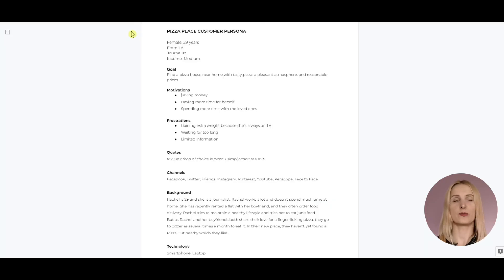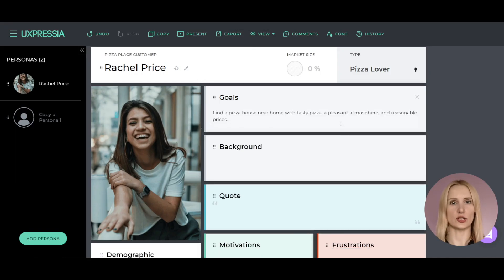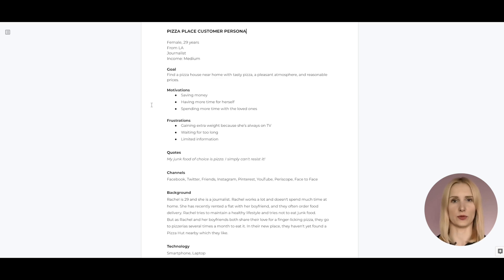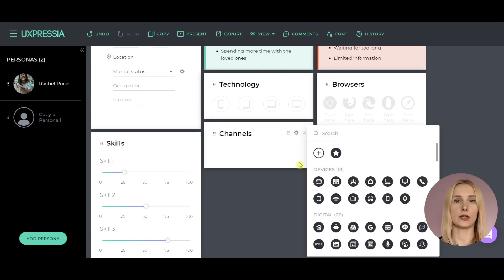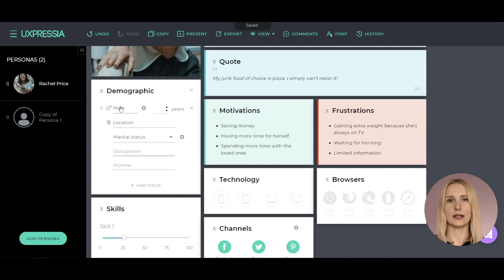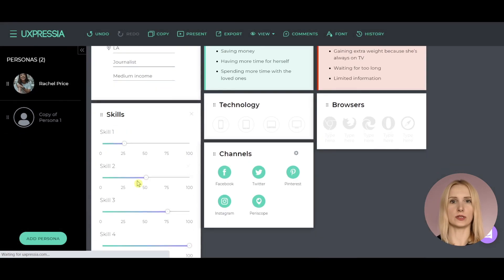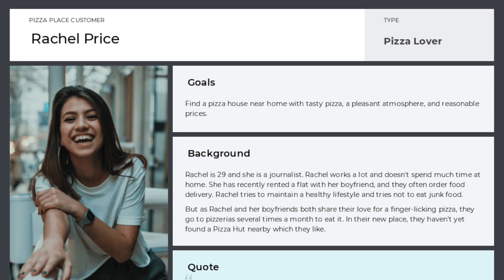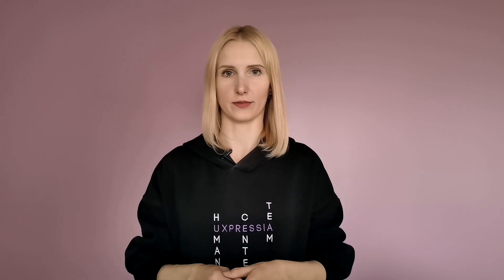How to Fill Out Your Persona with UX Research Results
Your personas should always be backed up with some data; you can’t just “come up” with the customer profile, such an approach won’t do in the long run. Make sure to create your persona based on the UX research findings.

But how to decide which findings are valuable and which ones you can dismiss? Overfilling your persona with information is no good as well as adding just a few words just for the sake of it. To avoid overpopulating the persona with UX research results, focus on the key sections. Want to learn what they are? Watch our video 😎

In the fourth video of our guide on how to create personas in UXPressia, we discover the best ways to fill out your persona with information. We talk about the key sections you might want to focus on first and guide you through the example of filling in our Pizza Place Customer profile.

Learn about the variety of persona sections you might want to use for your next project and check out where to add all the information you collected during the research phase and customer interviews in our UXPressia’s persona tool. Get your persona ready before you show it to your team, clients, and other stakeholders.